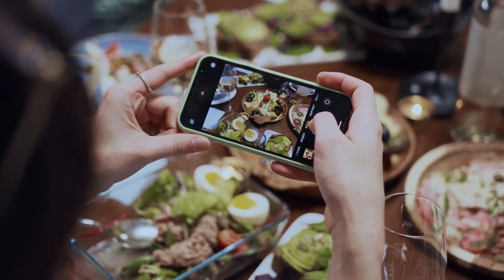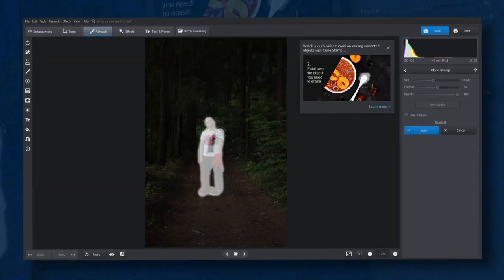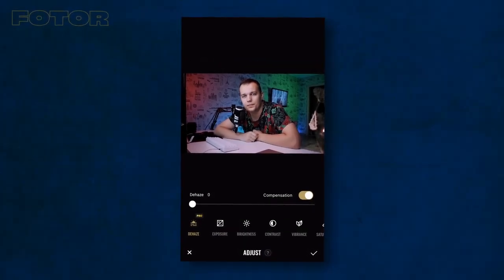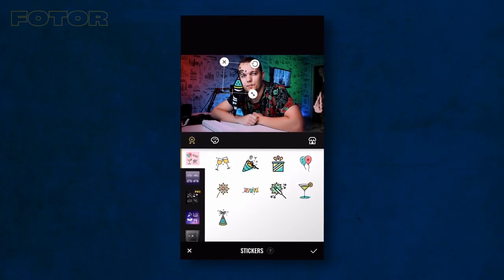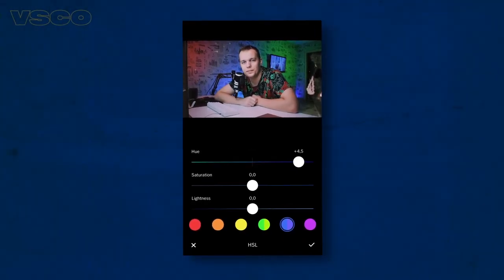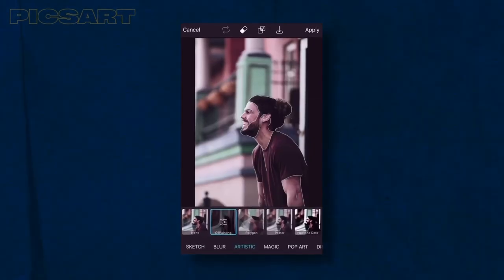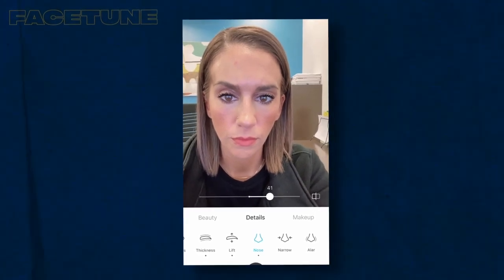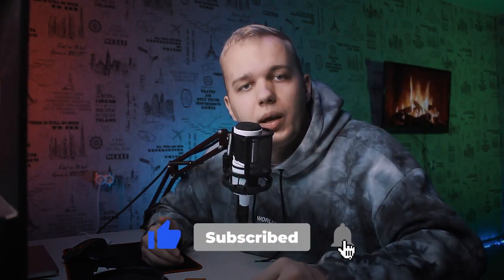Top 5 Best Free Photo Editing Apps For Android ⚡ 2022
Top 5 best photo editing apps for Android! We have collected the most functional and convenient photo editing apps for your phone. Mobile photo editing is becoming more and more in demand, so today we will tell you about the most popular photo editing apps for Android. How to process photos on your phone? Which is the best free photo editing app for Android? You will find the answers to these and other questions in the video!